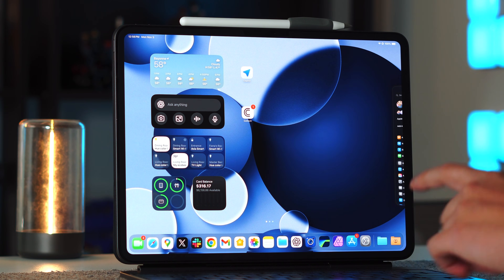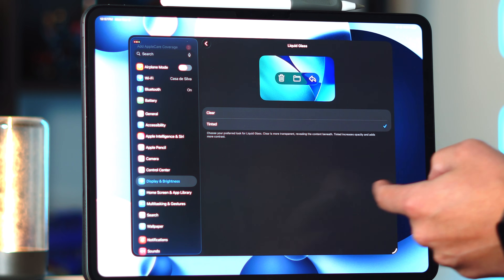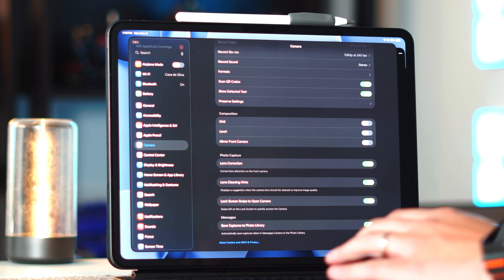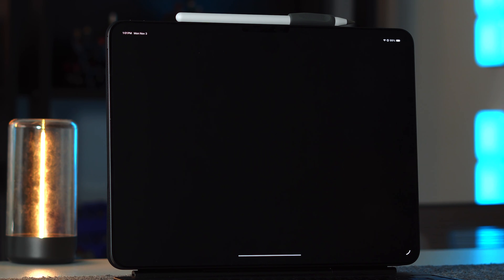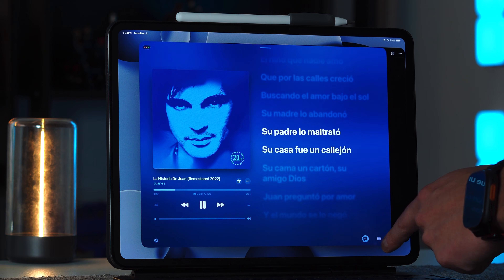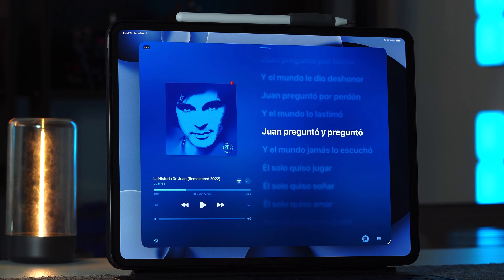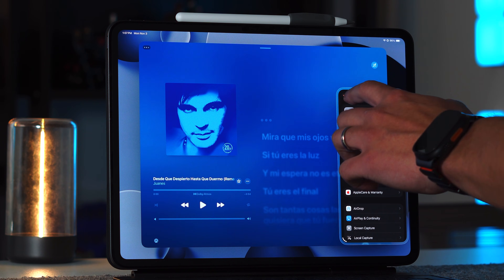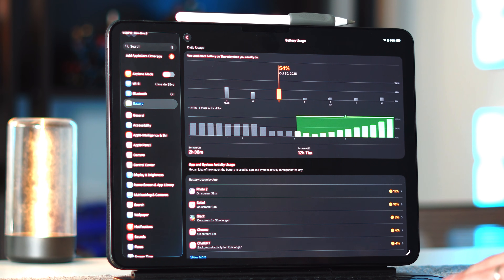Apple Just Fixed iPadOS 26.1 — Here’s What’s New!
iPadOS 26.1 is here — and Apple finally fixed some of the biggest pain points from iPadOS 26. From smoother multitasking and better Stage Manager performance to new Music gestures and system optimizations, this update makes a real difference. In this video, I’ll walk you through everything new in iPadOS 26.1 and show you exactly what’s changed!

ESR Clear Case for iPhone Air (Under $10!)
ESR Color matching iPhone 17 Pro/Max Case (Under $13!)
Spigen MagSafe Case for all iPhone 17 (Under $22!)

⏱️ Chapters:
0:00